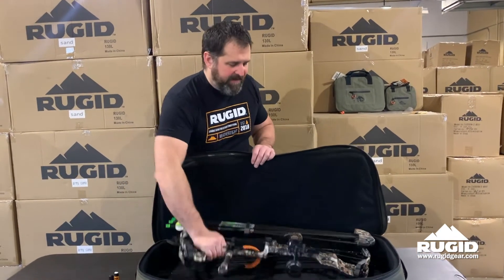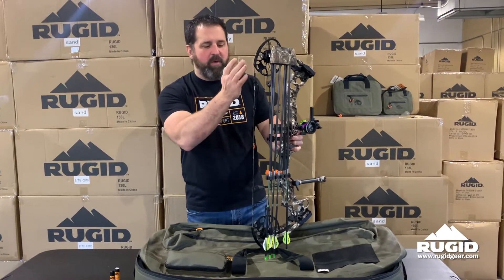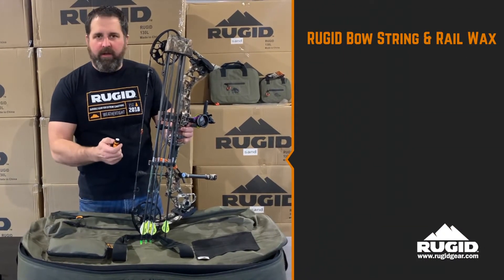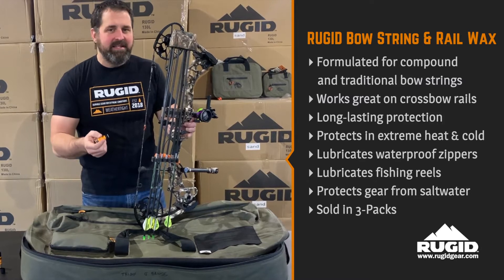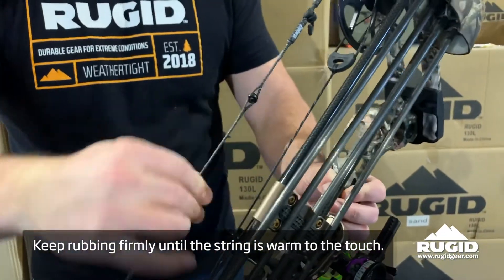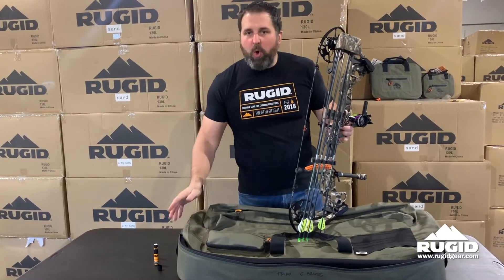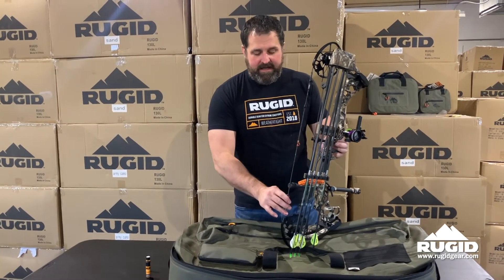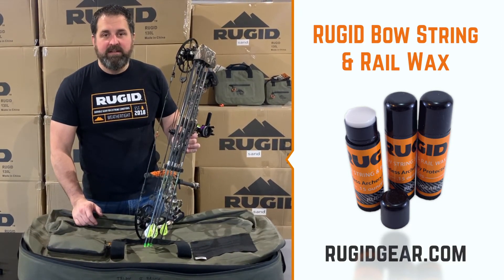Compound Bow String Wax - How to apply RGD hot & cold weather bow string & crossbow rail wax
RGD Bow string wax is specially formulated for both extreme cold and warm temperatures. Want to learn how to apply compound bow string wax? Uncap RGD string wax and apply liberally to the string. Work the wax into the string with enough pressure to feel heat when working back and forth. Bow string wax should be applied to keep the compound bow string in good working order. Synthetic bow strings have a tendency to fray and wear with regular use. RGD's extreme compound bow string wax consists of a smoother, slicker formula specifically made to work extremely well in in cold conditions and northern climates. RUGID is a family-owned company located in Three Lakes, Wisconsin.